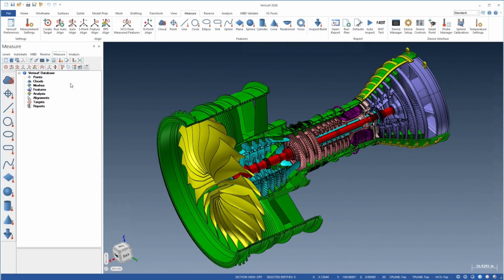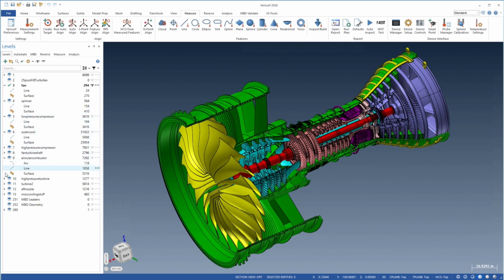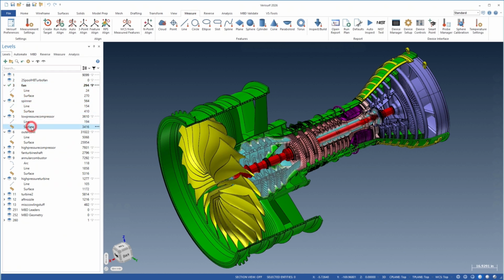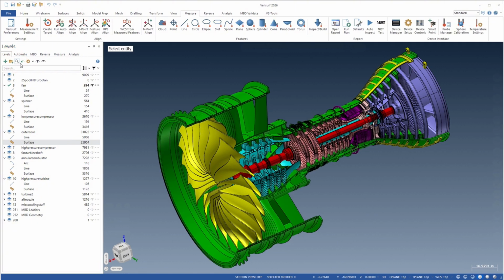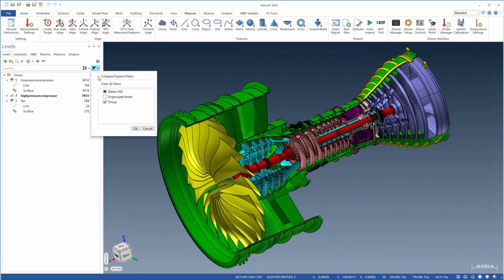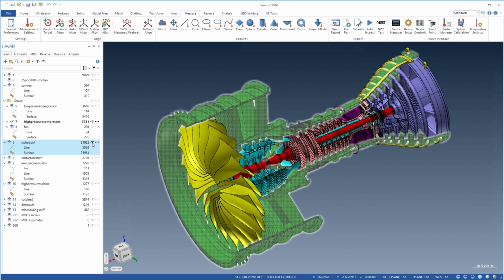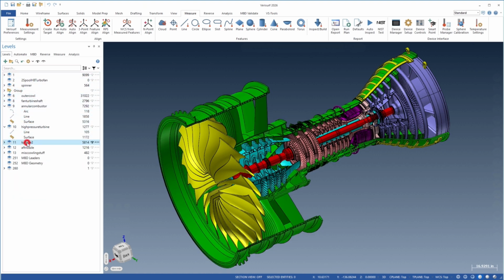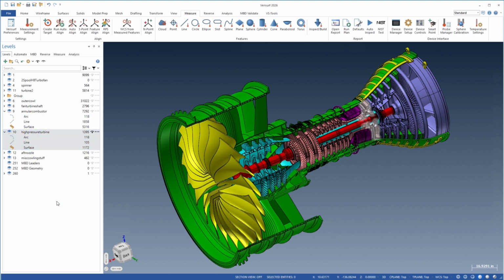Enhanced Levels Manager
✅ Advanced visual organization of CAD entities, parts, and assemblies
✅ Drag-and-drop or cut-and-paste CAD content into custom groups
✅ Content searching finds and displays entities, levels, and groups

Verisurf 2026 introduces an enhanced Levels Manager that makes it easier to manage and organize CAD geometry and complex models. The new design features a hierarchical tree structure that organizes CAD geometry by entity type, including count, which makes visualizing and searching through levels more efficiently, especially in large, complex models. You can select a level or the entities within a level to highlight the corresponding geometry in the graphics window, or you can search the model to identify the level of a selected entity and the Levels Manager. Levels can be grouped, added to an existing group, and moved between groups for greater flexibility. Additionally, groups can be nested to simplify the display of levels.

A search function displays the levels and groups that contain a search string and expands the groups to show the associated levels. The display can be simplified further by filtering which groups are displayed in the tree. It's easy to control the display of CAD entities in Verisurf 2026. Level and group visibility can be toggled individually, or the entire tree structure can be turned off and on to display only the active level. Levels can be collapsed to facilitate navigation through complex models, and they can be organized by dragging and dropping to create a custom order that keeps frequently used levels together.

Entities can be cut or copied from one level and pasted into another, where they are merged with entities of the same type to help manage level content. With Verisurf 2026. It's never been easier to manage and organize CAD, geometry, and complex models.